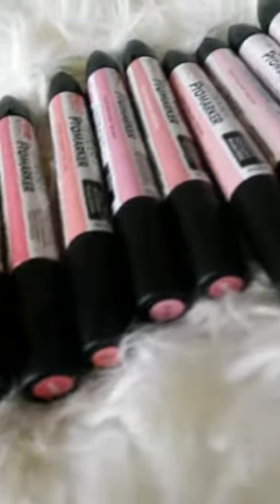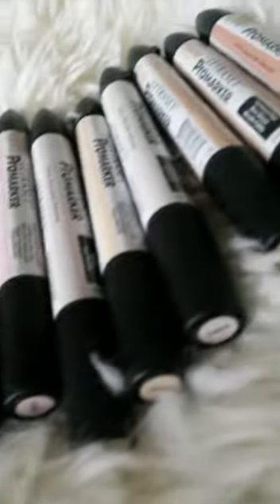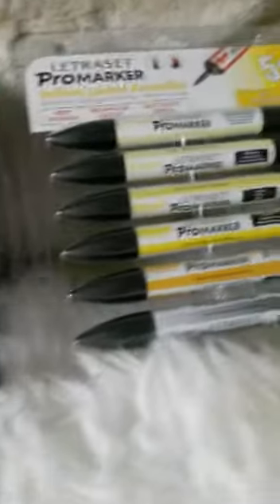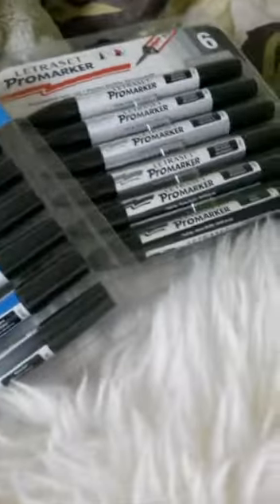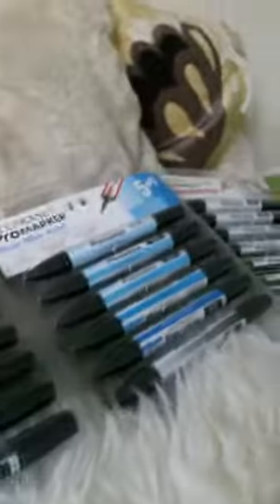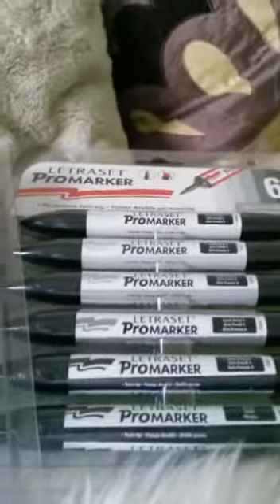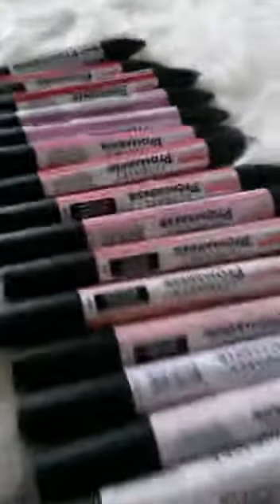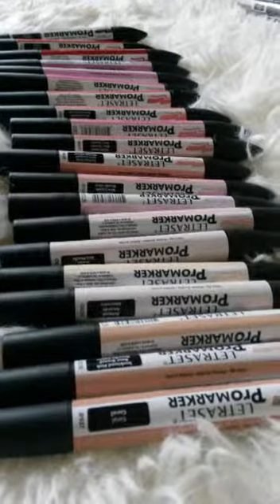Pro Marker review ^-^....BeVere Vas Ross ya